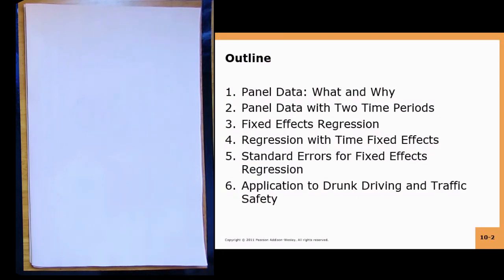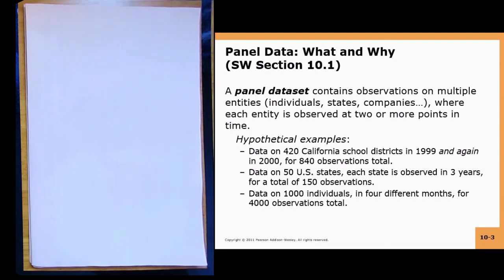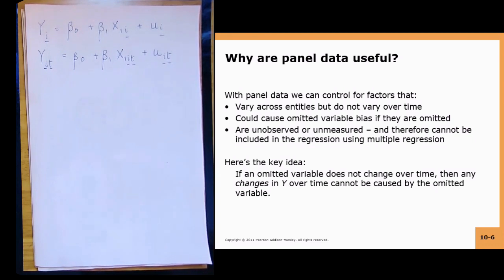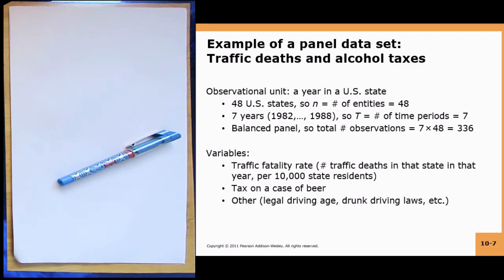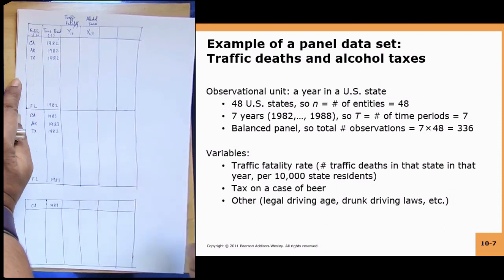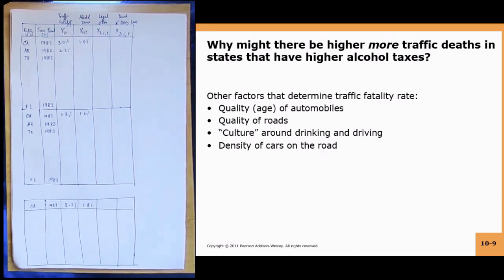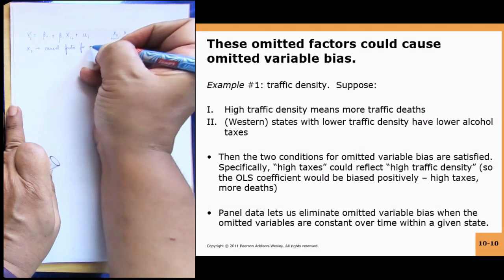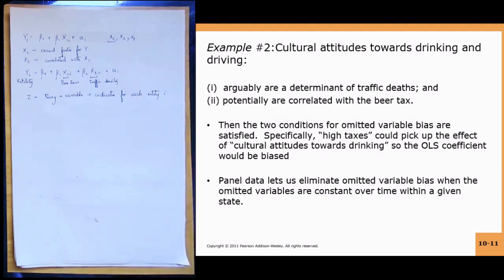Lecture 19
MBA652 - Lecture on Panel Data Regression